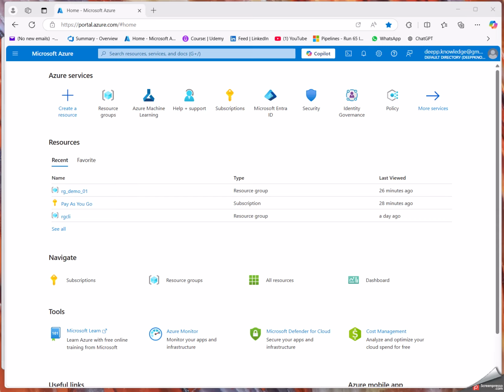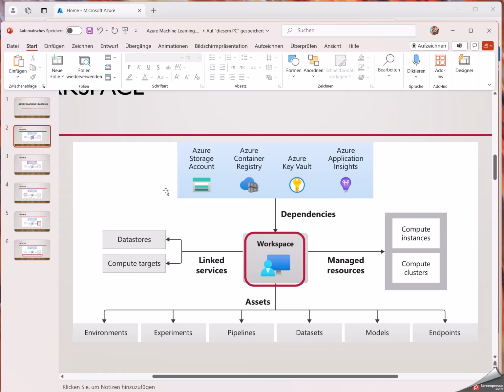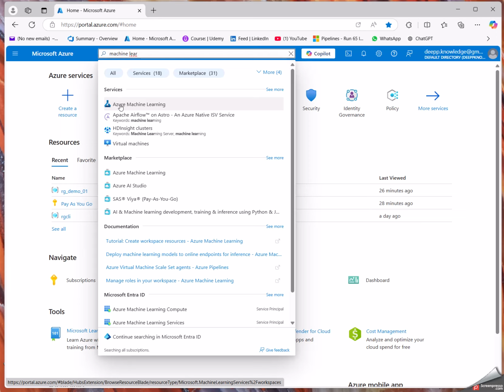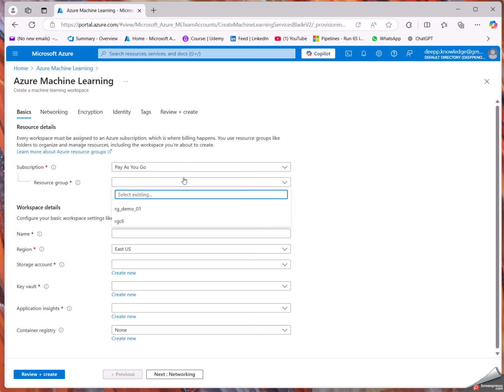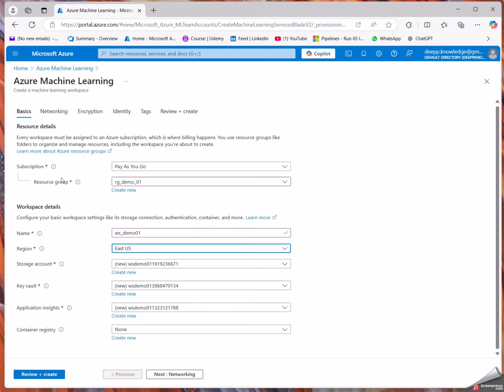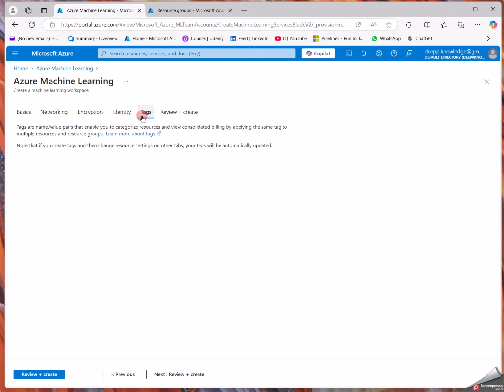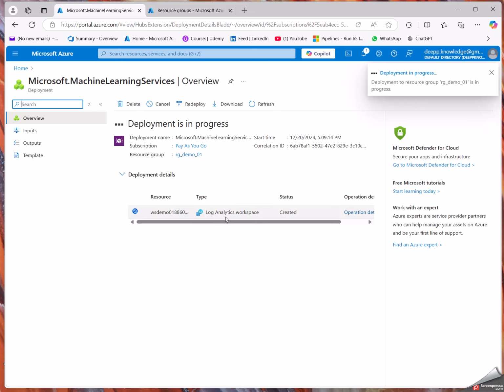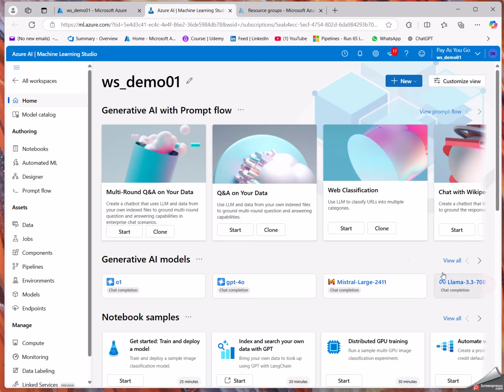07 How to Create an Azure ML Workspace via the Azure Portal Step by Step Beginner Tutorial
### **Video Title**
**How to Create an Azure ML Workspace via the Azure Portal | Step-by-Step Beginner Tutorial**

### **Video Description**

New to Azure Machine Learning? This beginner-friendly tutorial is the perfect starting point! Learn how to manually create a workspace in Azure ML using the Azure portal—a crucial step for setting up your machine learning projects in the cloud.

In this step-by-step guide, I’ll show you how to configure your workspace, select a resource group, and navigate essential settings to kickstart your Azure ML journey. Whether you’re a data scientist or a developer exploring Azure ML for the first time, this tutorial will make it simple and clear.